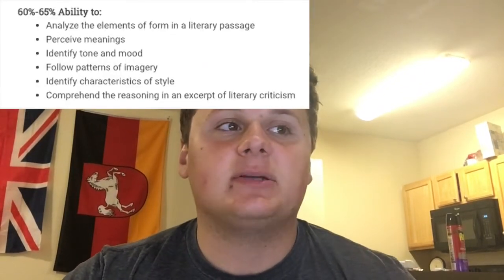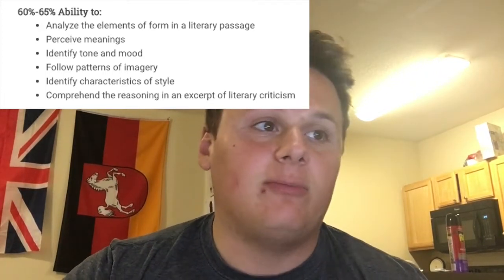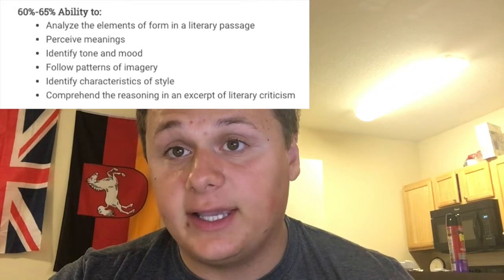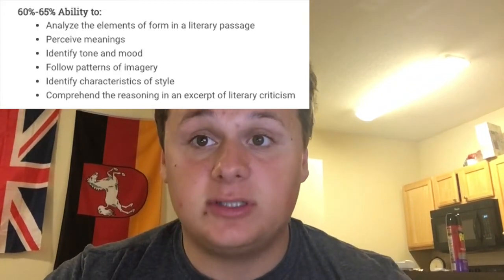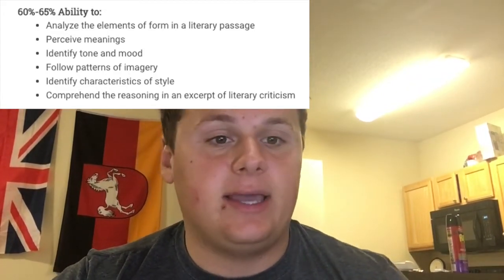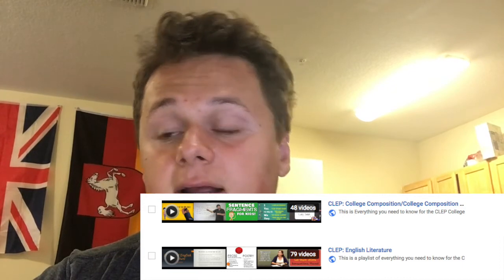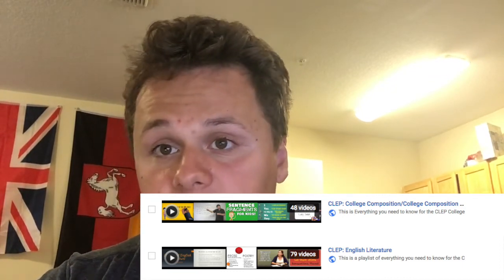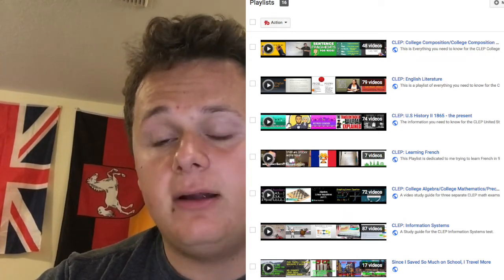English Literature: An Introduction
This video is letting you know what will be on The CLEP English Literature Exam. I hope you enjoy the playlist I have created. Please don't hesitate to ask any question you may have.